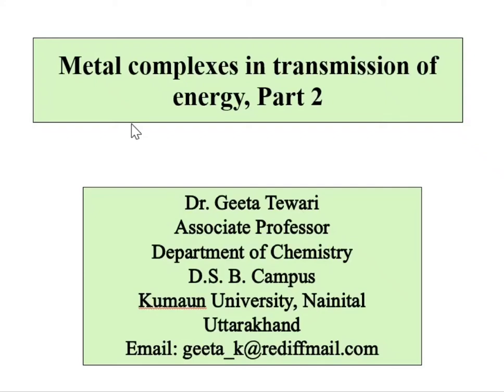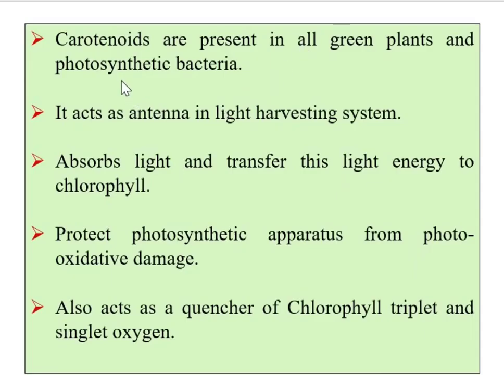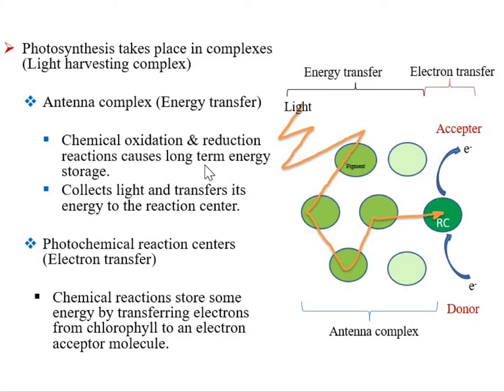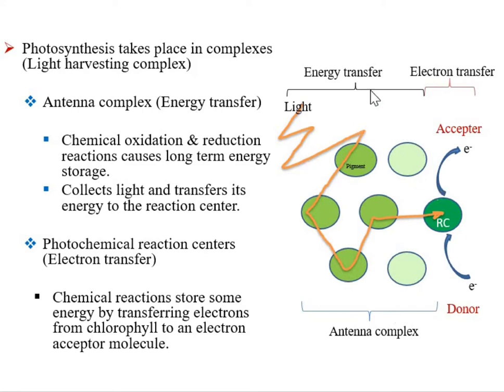Bioinorganic Chemistry, Part 9, Metal Complexes in Transmission of Energy, Part 2, Photosynthesis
This video describes about the mechanism of Photosynthesis. Only light dependent reactions have been discussed by Dr Geeta Tewari